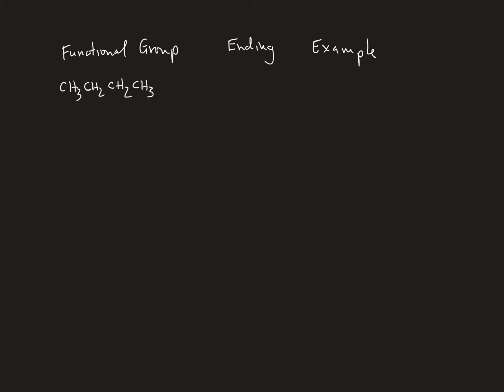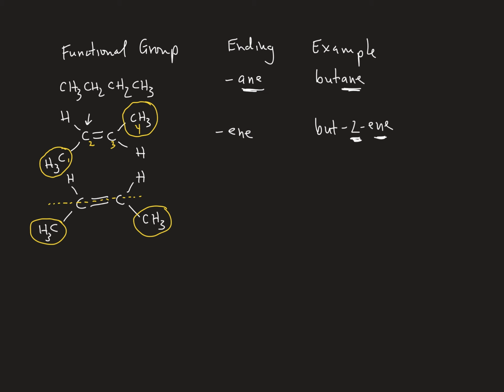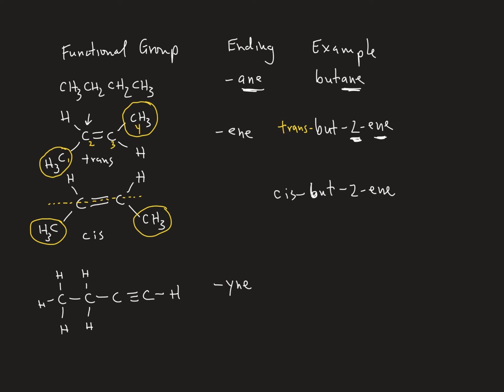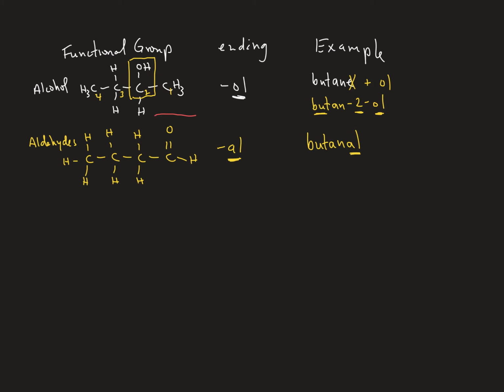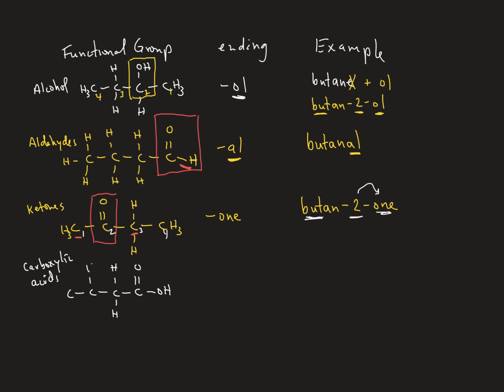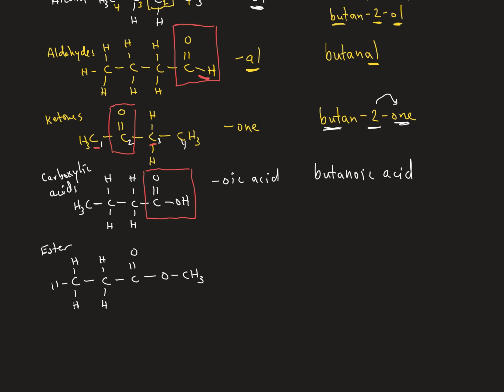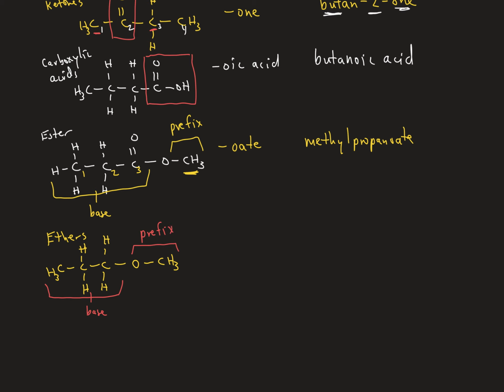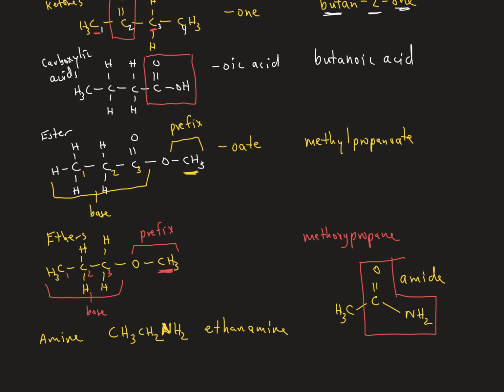CHE-116-ORGANIC-NOMENCLATURE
Review of organic nomenclature rules and functional groups.